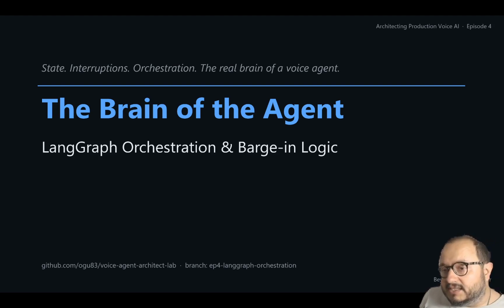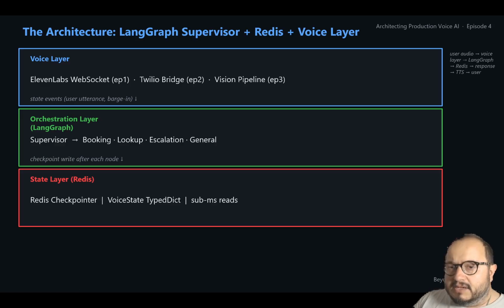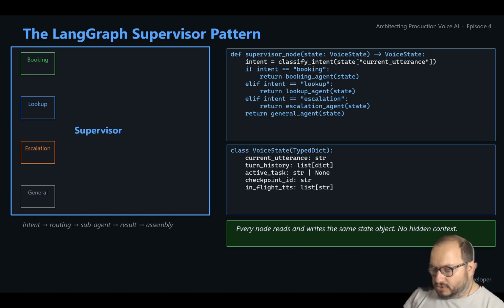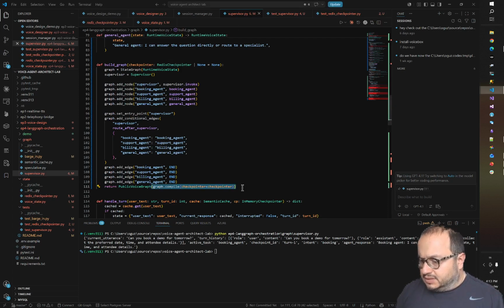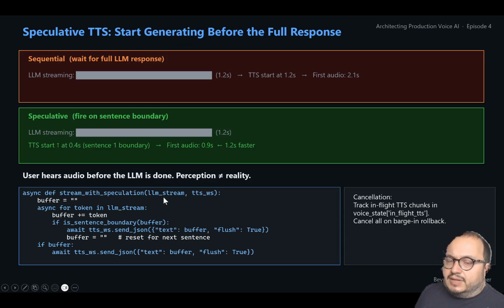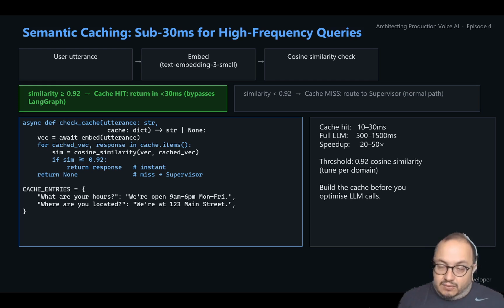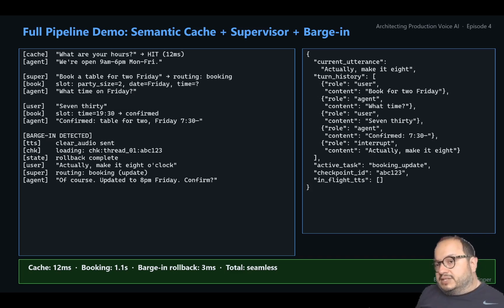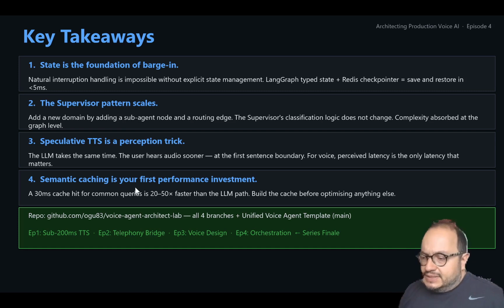I Built a Voice Agent That Handles Real Interruptions: LangGraph + Redis Checkpointing in Production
Most voice agents break when you interrupt them. They either keep talking, lose context, or crash. In this final episode of the Architecting Production Voice AI series, I build the orchestration layer that makes clean interruptions possible: a LangGraph Supervisor with Redis checkpointing for sub-millisecond state rollback, speculative TTS execution that starts audio before the LLM is done, and semantic caching that answers high-frequency queries in under 30ms.

This is the architectural ceiling of the series — the brain that connects the TTS layer (ep1), the telephony bridge (ep2), and the multi-modal voice design pipeline (ep3) into a single stateful production agent.

🔧 WHAT YOU'LL BUILD
✅ LangGraph Supervisor node — routes intent to specialist sub-agents (booking, lookup, escalation)
✅ VoiceState TypedDict — explicit typed state contract between all graph nodes
✅ Redis Checkpointer — implements LangGraph's BaseCheckpointSaver with sub-ms reads
✅ Barge-in detector + state rollback — stops TTS, loads checkpoint, resumes conversation
✅ Speculative TTS — fires sentence chunks to ElevenLabs before the LLM finishes
✅ Semantic cache — cosine similarity check against Redis-stored embeddings for instant responses

📌 KEY CONCEPTS COVERED
• Why stateless agents fail at interruptions — the three failure modes
• LangGraph Supervisor pattern: intent classification → routing → sub-agent → assembly
• Redis checkpointing: HSET/HGET, TTL, and why Redis beats PostgreSQL for real-time rollback
• Barge-in: detection via user_audio timestamps + three-step rollback protocol
• Speculative TTS: sentence boundary detection in the token stream + cancellation on interrupt
• Semantic caching: cosine similarity threshold (0.92) + cache population strategy

⏱️ TIMESTAMPS
00:00 — Series recap: what we built in eps 1–3
01:30 — The problem: stateless agents break at interruptions
03:00 — The architecture: three layers (Voice / LangGraph / Redis)
05:00 — LangGraph Supervisor pattern: routing and sub-agents
08:00 — Redis checkpointing: sub-millisecond state access
10:30 — Barge-in detection and state rollback
13:00 — Speculative TTS: start before you're ready
15:30 — Semantic caching: the Fast Talker
17:30 — Full pipeline demo: cache + routing + barge-in
20:00 — Key takeaways and series finale

💻 CODE & RESOURCES
Branch → ep4-langgraph-orchestration
Main branch → Unified Voice Agent Template (all 4 episodes composed)

📺 FULL SERIES — Architecting Production Voice AI
Episode 3 — Designing Character: OpenAI Vision + ElevenLabs Voice Design → [link after publish]
Episode 4 — The Brain of the Agent: LangGraph + Redis + Barge-in ← YOU ARE HERE

🤝 WORK WITH ME
I help engineering teams build production voice AI systems — real-time TTS, multi-modal agents, and conversational AI at scale.